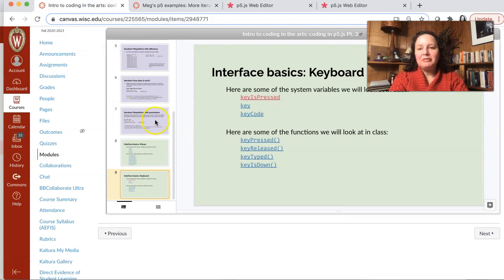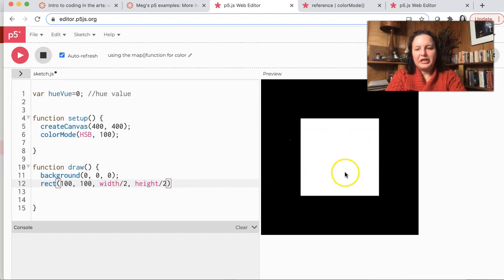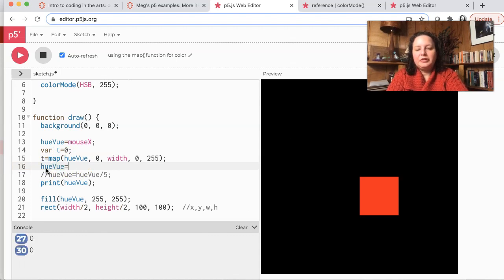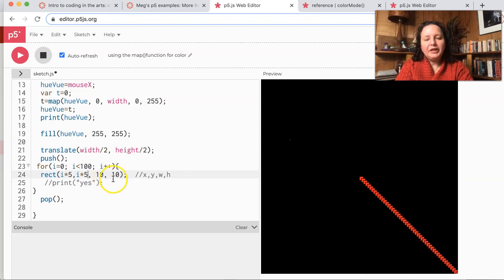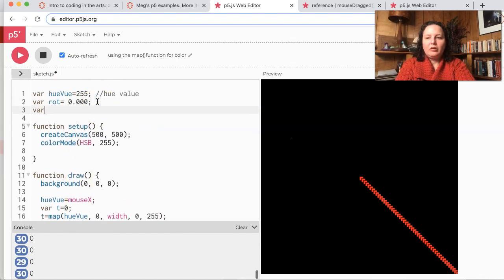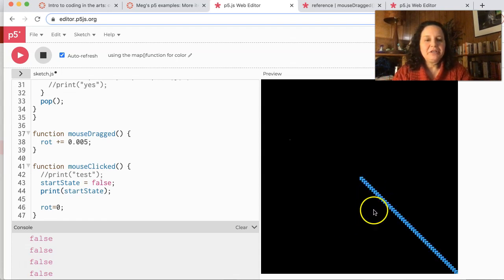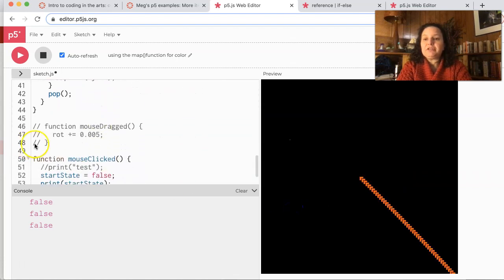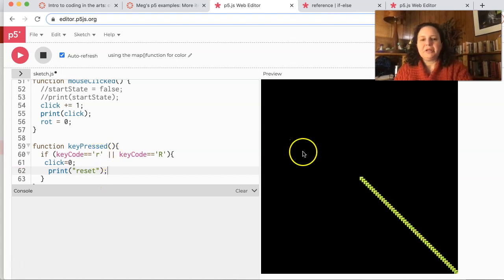Coding in P5.js part 3